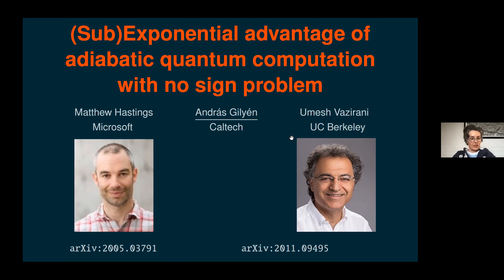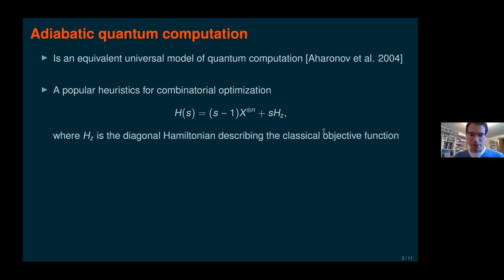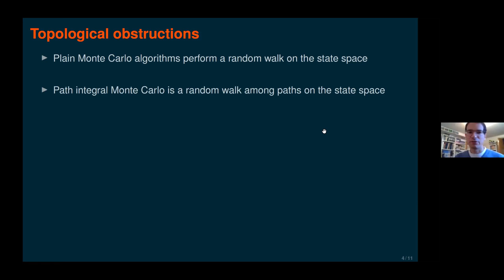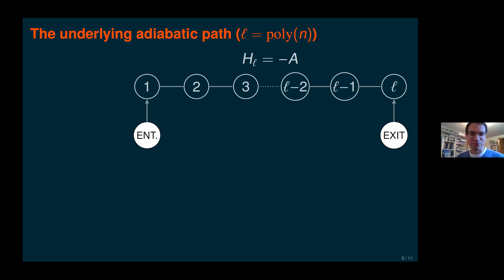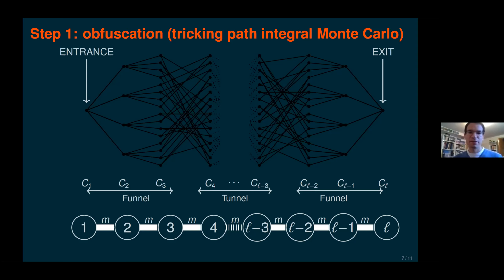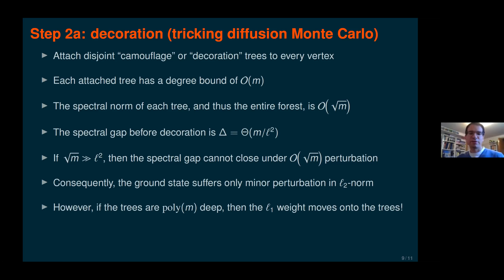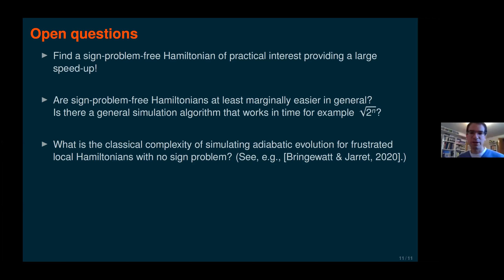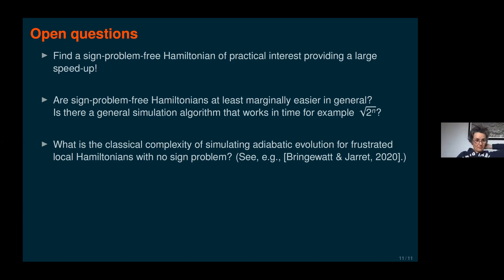QIP2021 | (Sub)Exponential advantage of adiabatic quantum computation... (András Gilyén)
(Sub)Exponential advantage of adiabatic quantum computation with no sign problem

Authors: Matthew B. Hastings, Umesh Vazirani and András Gilyén

Abstract
We demonstrate the possibility of (sub)exponential quantum speedup via a quantum algorithm that follows an adiabatic path of a gapped sparse Hamiltonian with no sign problem. This is in sharp contrast with frustration-free stoquastic Hamiltonians, where no such speedup is possible as shown by Bravyi and Terhal (2008). The Hamiltonian that exhibits this speed-up comes from the adjacency matrix of an undirected graph, and we can view the adiabatic evolution as an efficient $\mathcal{O}(\mathrm{poly}(n))$-time quantum algorithm for finding a specific "EXIT" vertex in the graph given the "ENTRANCE" vertex. On the other hand we show that if the graph is given via an adjacency-list oracle, there is no classical algorithm that finds the "EXIT" with probability greater than $\exp(-n^\delta)$ using at most $\exp(n^\delta)$ queries for $\delta= \frac15 - o(1)$. Our construction of the graph is somewhat similar to the ``welded-trees'' construction of Childs et al. (2003), but uses additional ideas for simultaneously achieving a spectral gap and a short adiabatic path.